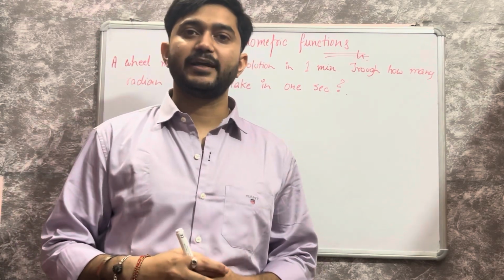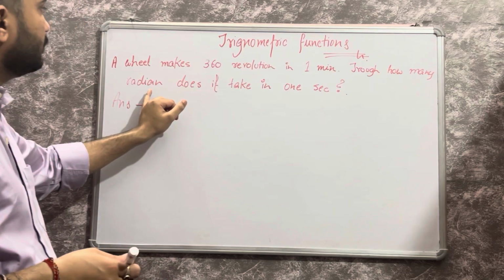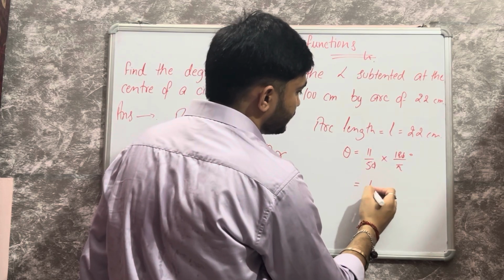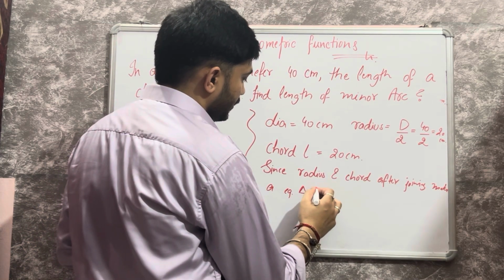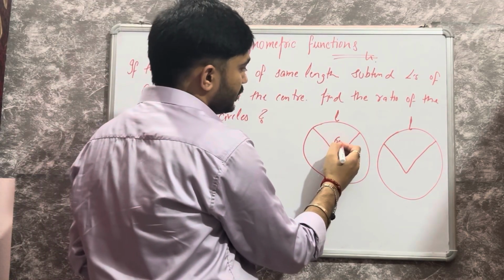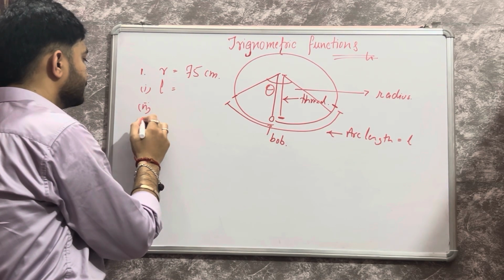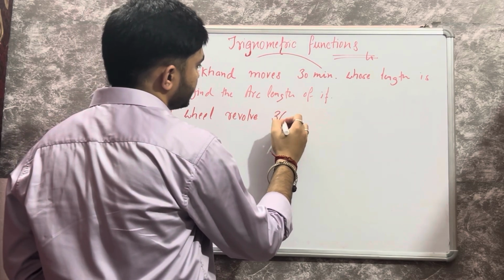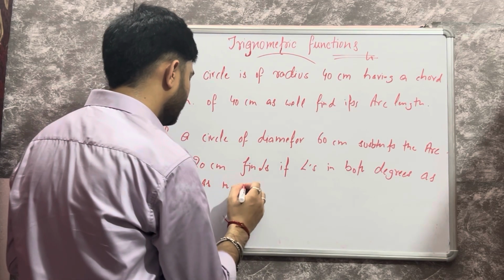Class 11th - chapter 3 - trigonometric function -part 2